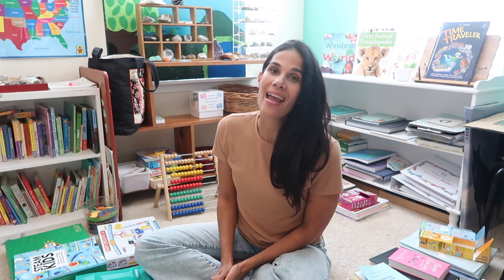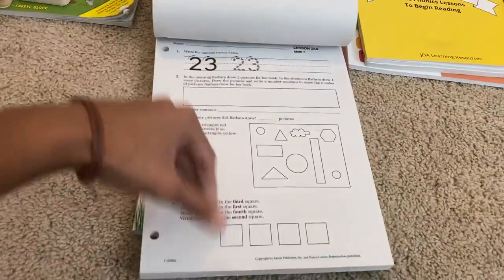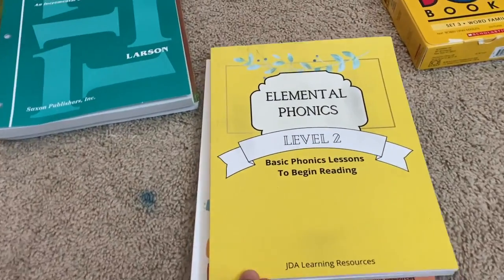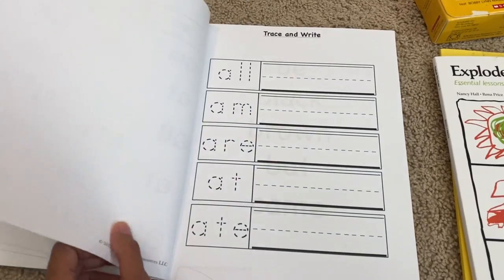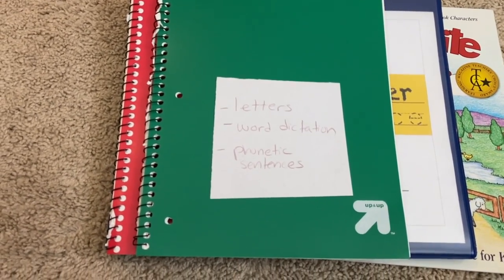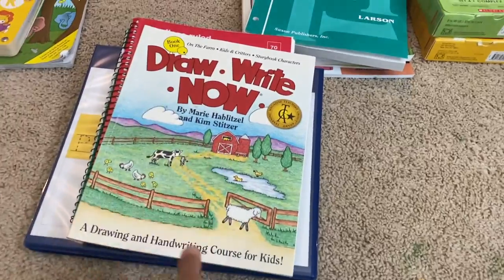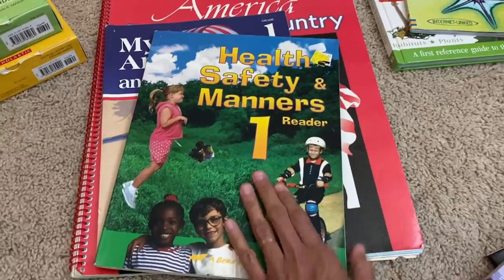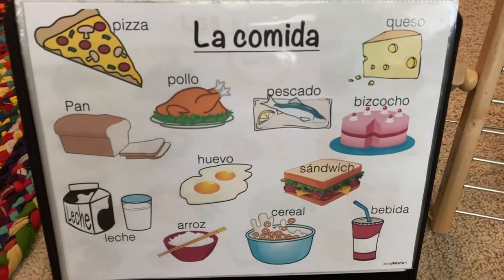1st grade Homeschool curriculum Choices and Resources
Come and see our first grade curriculum choices on creating a well rounded study focusing on the core foundation for the elementary years.

Saxon Math 1

Easy Addition

Elemental Phonics Level 2

Explode The Code 1

Sight Words Primer(Kindergarten Level

Bob's Books:(Note many libraries have them, check there first)Set 3
Set 4

Draw Write Now Level 1

Brainquest Cards Grade 1

Can You Find me Thinking Skills

Steam For Kids

Snap Circuits Junior

Rhyming Bingo

First Encyclopedia of Science First Nature Encyclopedia